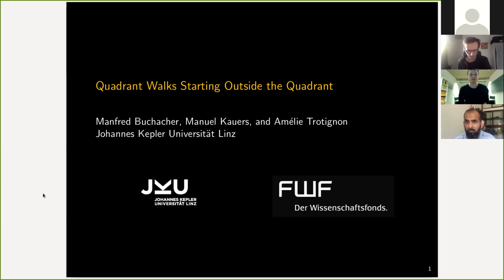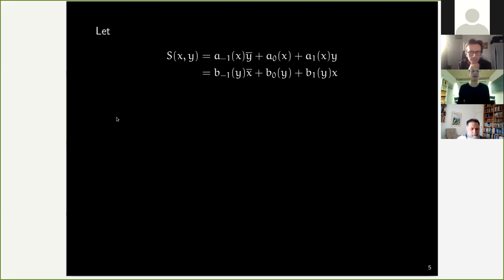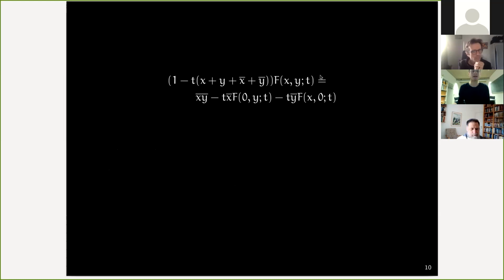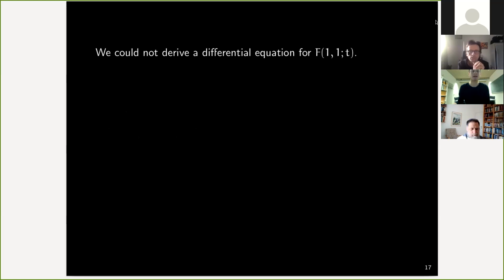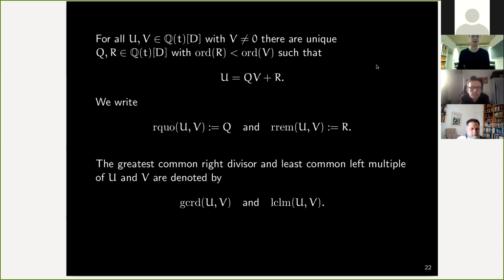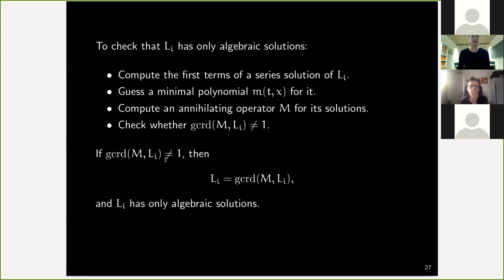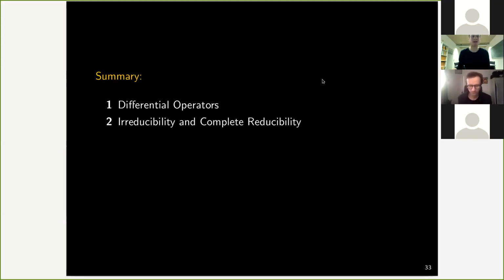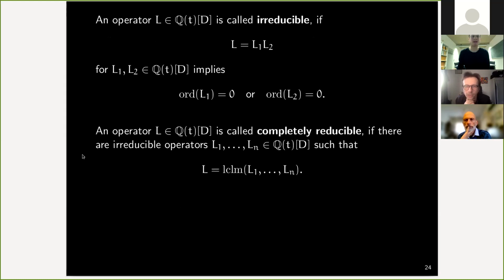FPSAC 2021: Manfred Buchacher